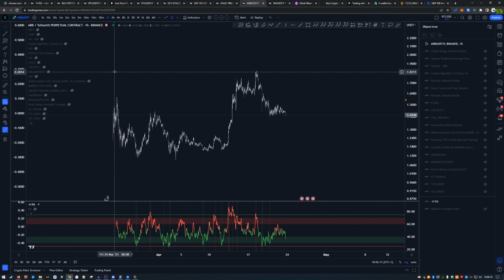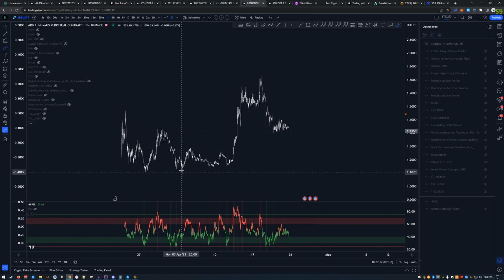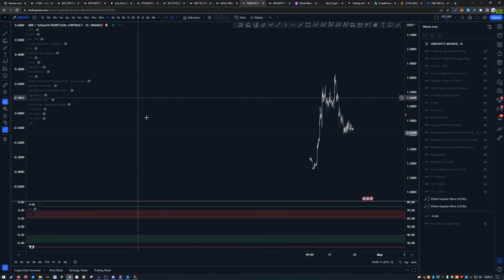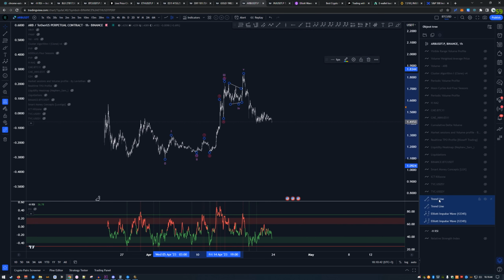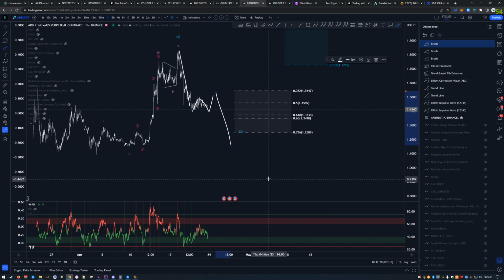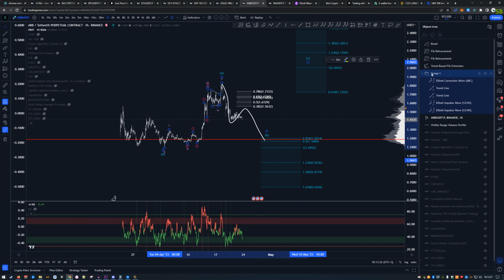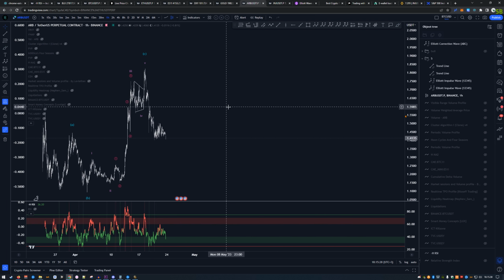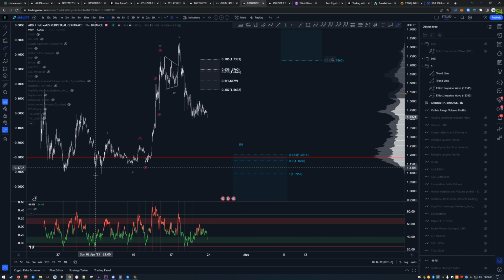ARBITRUM Bull or Bear?